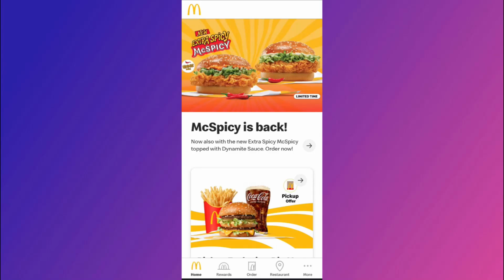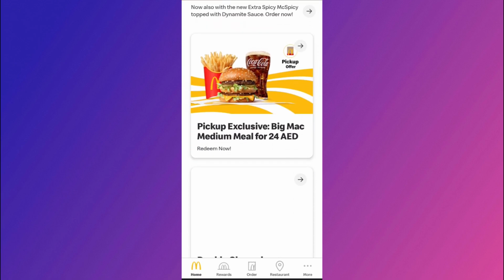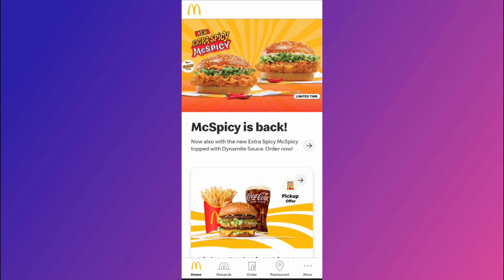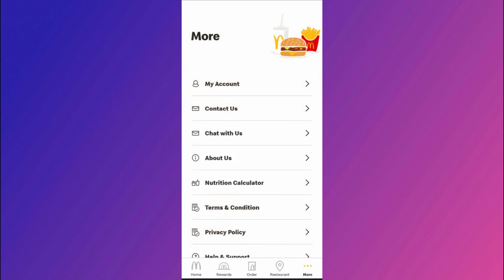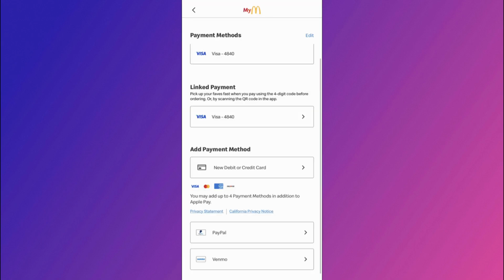How To Add A McDonald’s Gift Card In The App 2026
Welcome to the Fixed Formulas YouTube channel! In this tutorial video, I will show you How To Add A McDonald’s Gift Card In The App 2026